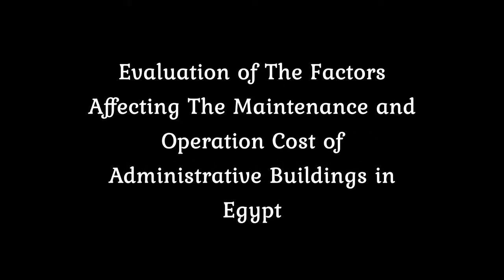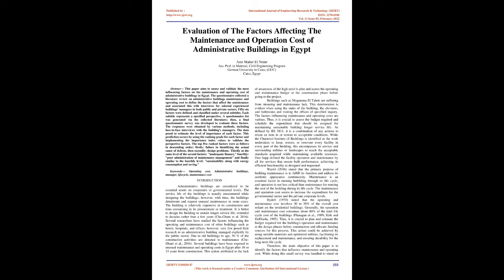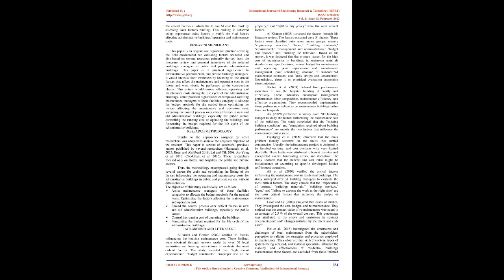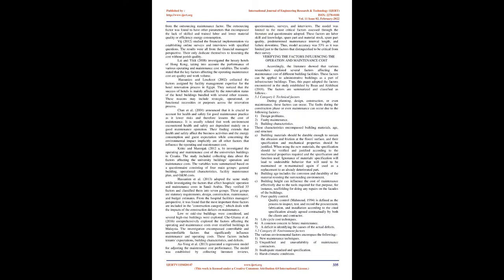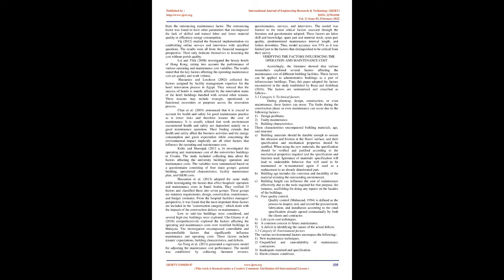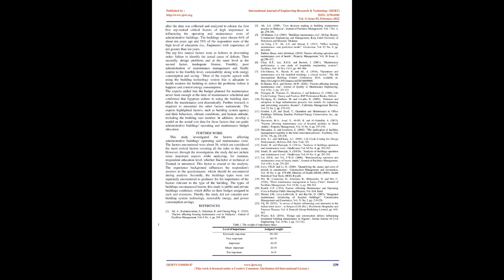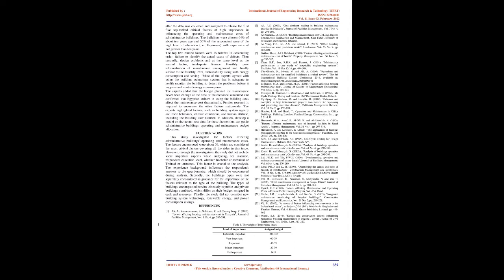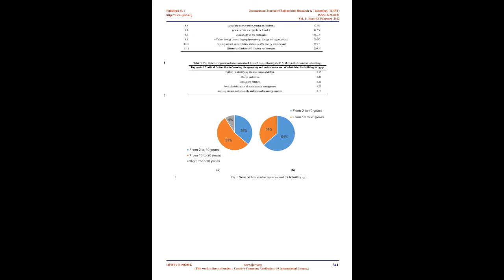Evaluation of The Factors Affecting The Maintenance and Operation Cost of Administrative Buildings..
👇Download Article👇

IJERTV11IS020147
Evaluation of The Factors Affecting The Maintenance and Operation Cost of Administrative Buildings in Egypt

Amr Maher El Nemr

This paper aims to assess and validate the most influencing factors on the maintenance and operating cost of administrative buildings in Egypt. The questionnaire collected a literature review on administrative buildings maintenance and operating cost to define the factors that affect the maintenance and associated this with interviews for selected experienced buildings' managers in both public and private sectors. Fifty-six factors were defined and classified under several subtitles. Each subtitle represents a specified perspective. A questionnaire list was generated via the collected literature; then, a final questionnaire survey was developed to evaluate these factors. The responses were obtained by various methods, including face-to-face interviews with the building's managers. The data posed to estimate the level of importance of each factor. This prediction occurs by using the ranking grade for each factor and implementing the importance index values to validate the perspective factors. The top five ranked factors were as follows in descending order; firstly: failure in identifying the actual cause of defects, then secondly: design problems. Thirdly at the same level of the second factors: "inadequate finance," fourthly: "poor administration of maintenance management" and finally similar to the fourthly level: "sustainability along with energy consumption and saving."